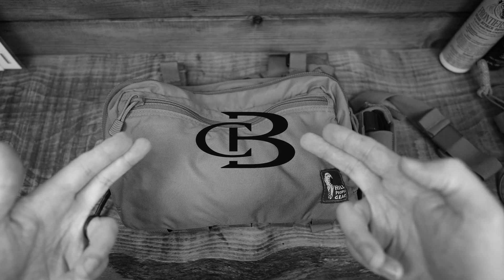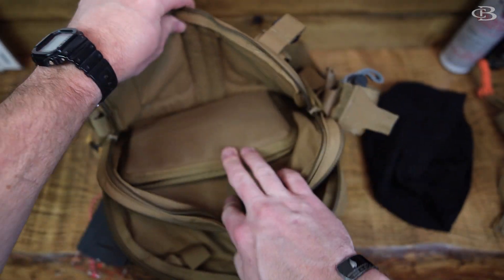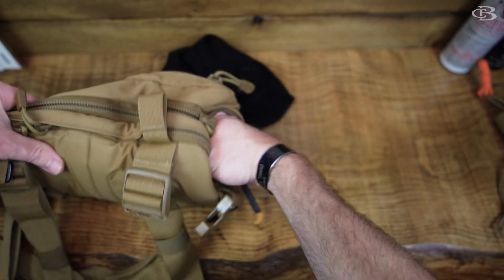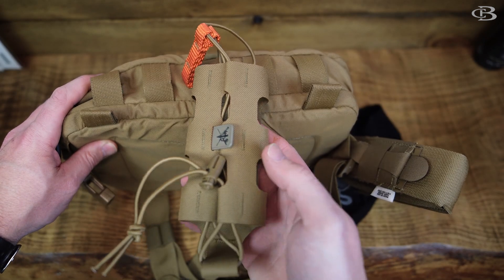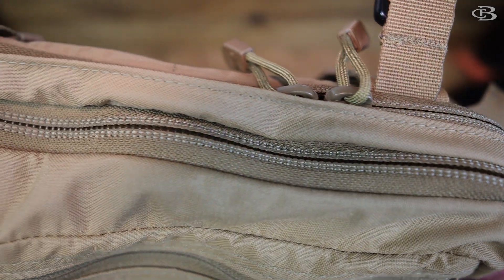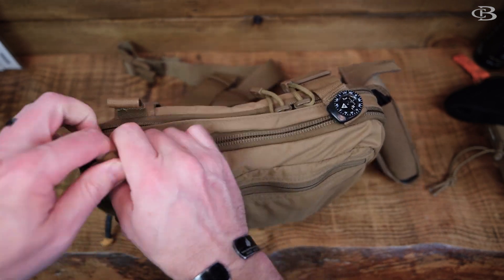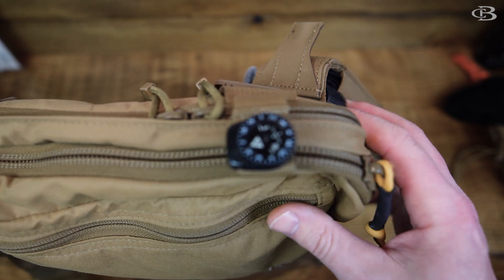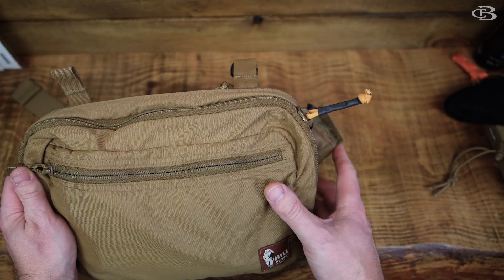Original Kit Bag by Hill People Gear (Best Chest Rig!)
The Original Kit Bag by Hill People Gear is solid! My Original Kit Bag by Hill People Gear, I have full size, has multiple compartments. I use my Original Kit Bag by Hill People Gear for hiking and hunting mostly. The Original Kit Bag by Hill People Gear gives me a minimalist option when scouting, or hiking for the day, versus wearing a small backpacking. HPG Original Kit Bag should be on your list whether elk hunting, deer hunting, hiking, etc.

Surefire X300 T-Slot (B) Weaponlight:

Bear Spray Holder: